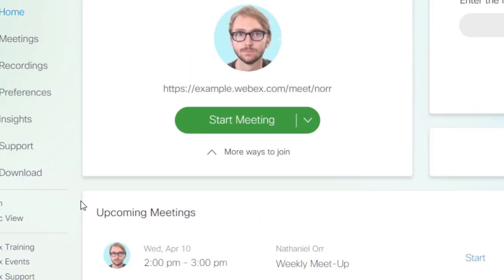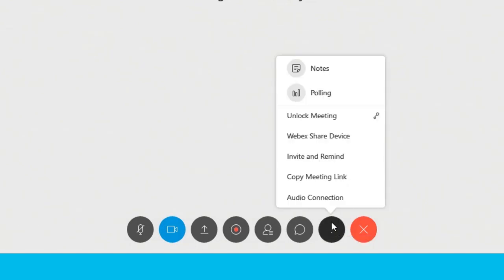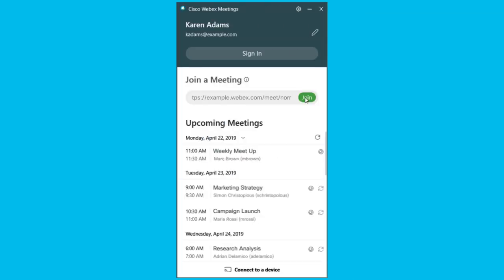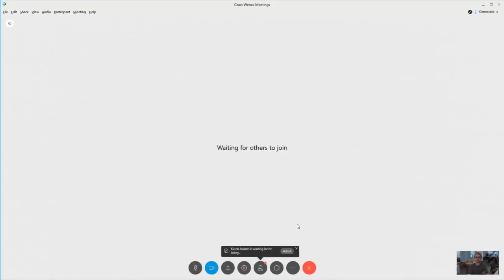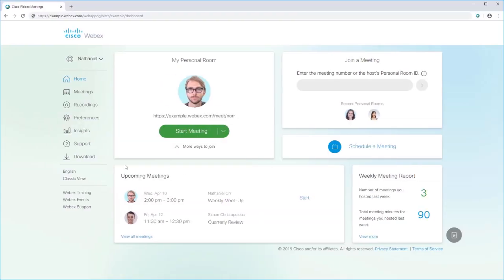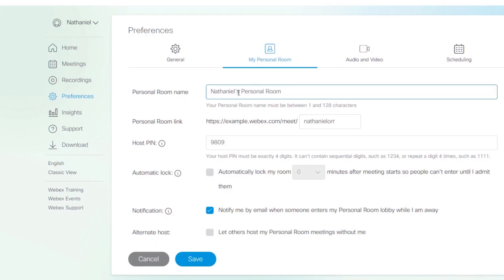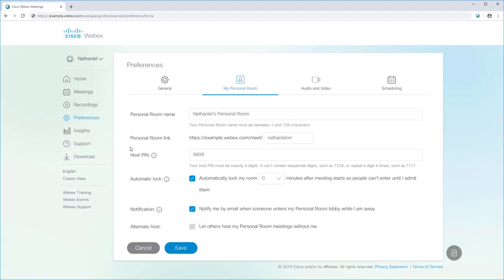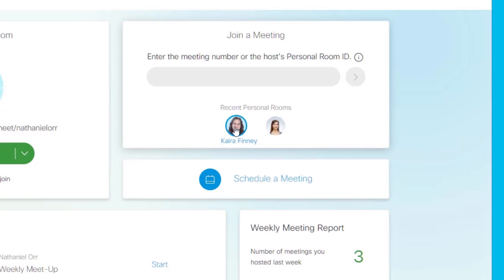How To Use Your Webex Meetings Personal Room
Your Cisco Webex Meetings Personal Room is your own virtual video conference space that you can use for meetings at anytime. This short video shows you how to use your Personal Room.